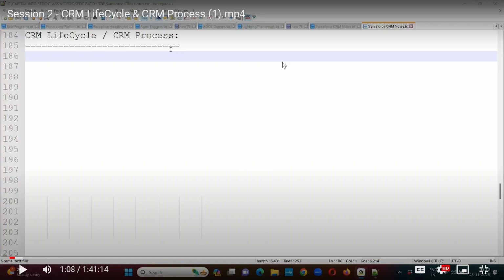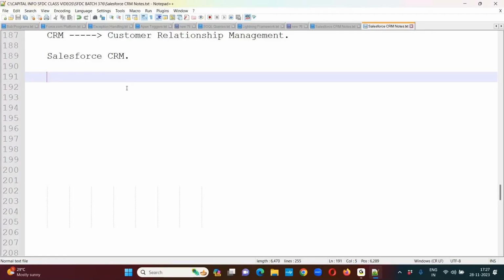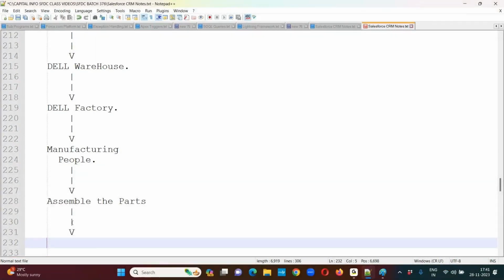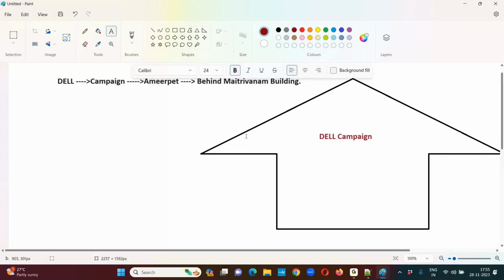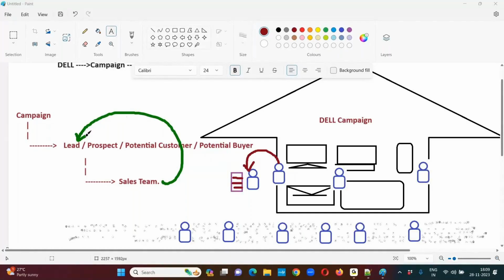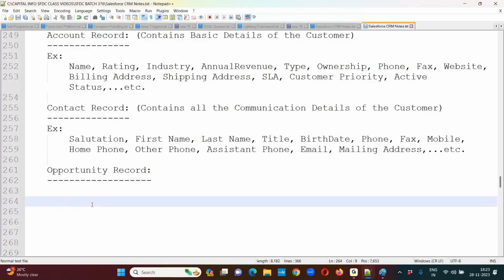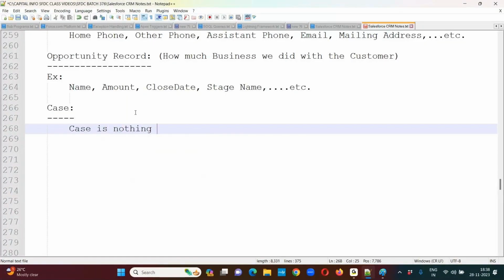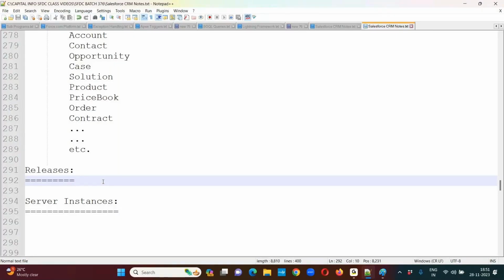Session 2 CRM LifeCycle & CRM Process